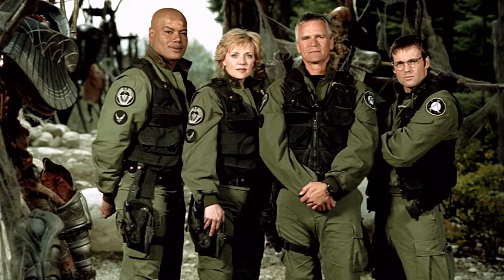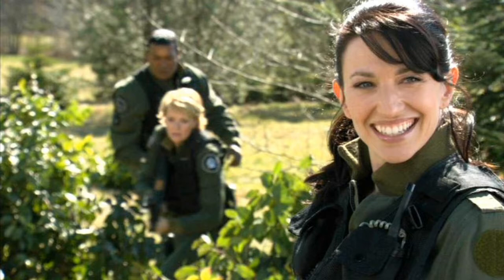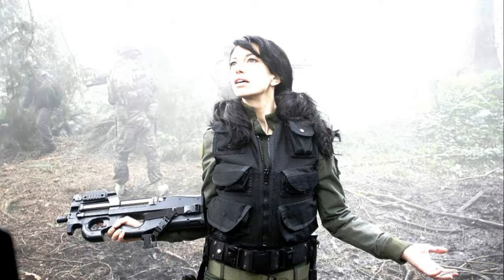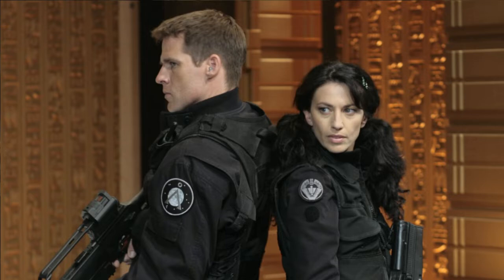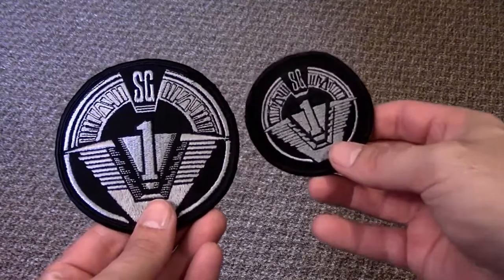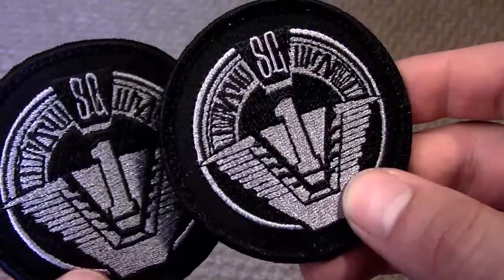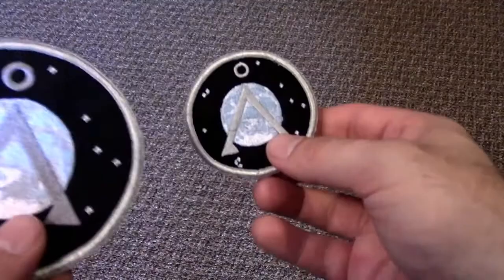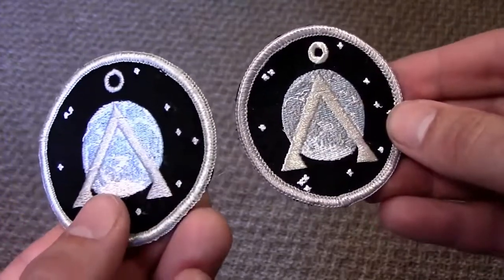VALA / KIDS SIZED STARGATE PATCHES - STITCH'S LOFT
Travel back in time with us to Sept 11th, 2015 when Justin with THISJUSTIN did comprehensive overview of our Val / Kids sized Stargate Patches we did...

Special Thanks...